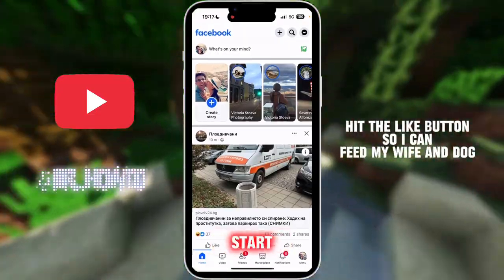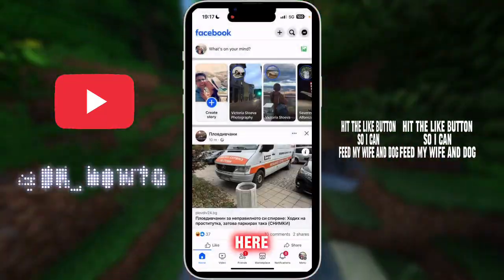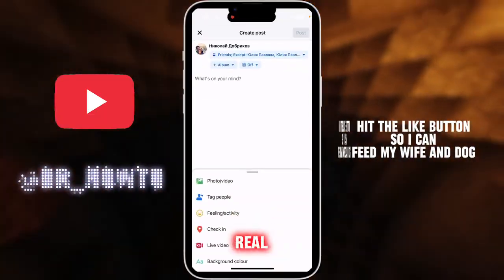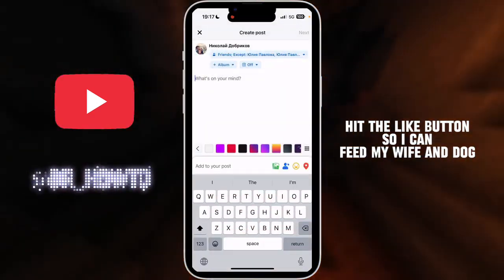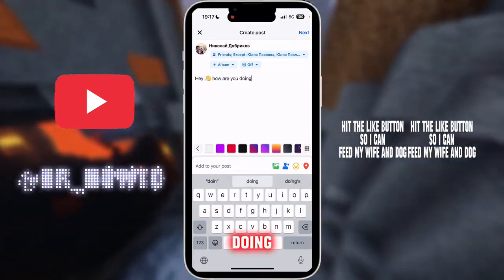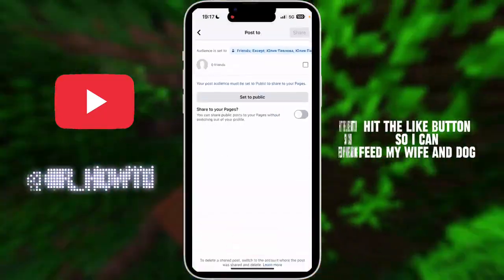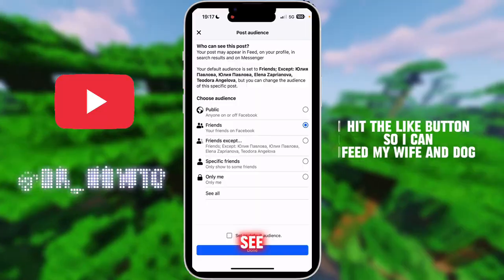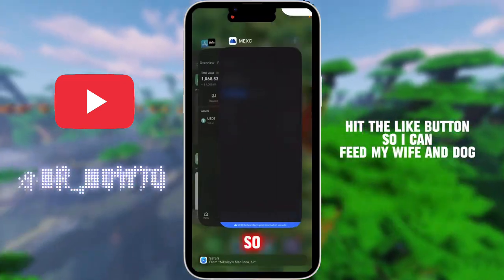How To Post On Facebook 2025 ✅ EASY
In this video you will learn How To Post On Facebook 2025 ✅ EASY

🧰 FREE Toolkit
Crypto tracker • sniper • wallet tracker • instant trading bot/terminal

●▬▬▬▬▬▬▬▬ 🔥 WEEX Exchange 🔥 ▬▬▬▬▬▬▬▬●